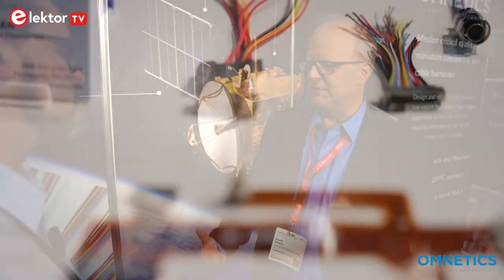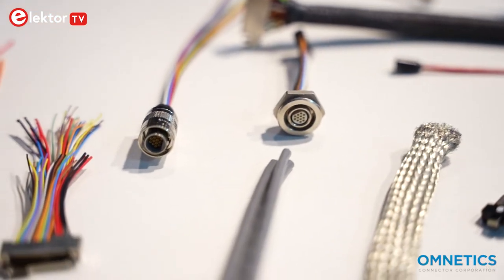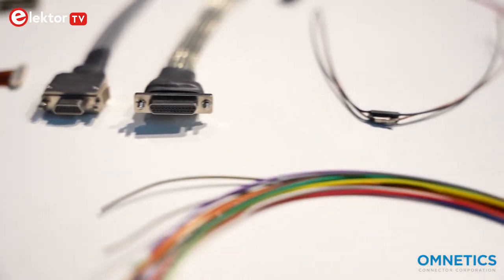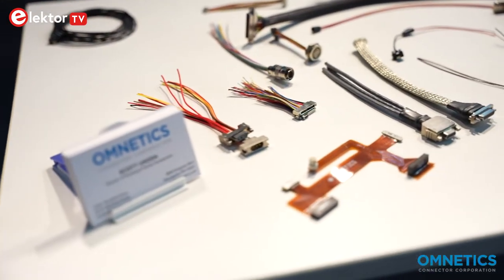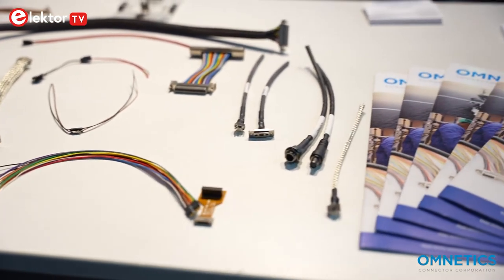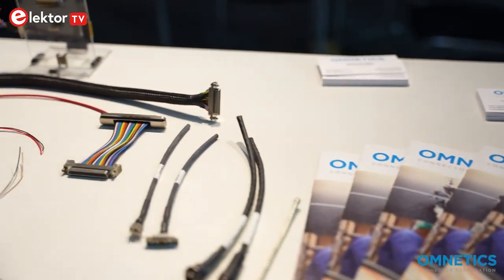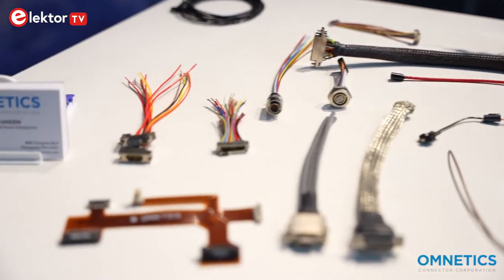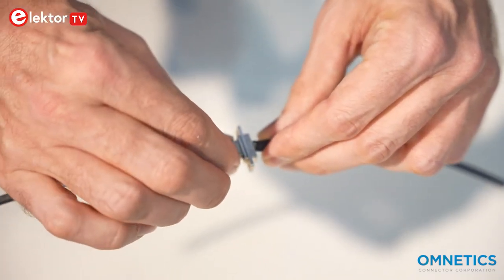Omnetics about high-reliability connectors and how to handle wiring such miniature solutions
Elektor engineer Stuart Cording speaks with Scott Unzen of Omnetics about high-reliability connectors and how to handle wiring such miniature solutions. Visit Elektor's electronica booth (B4 440) to discuss this interview and other technologies.